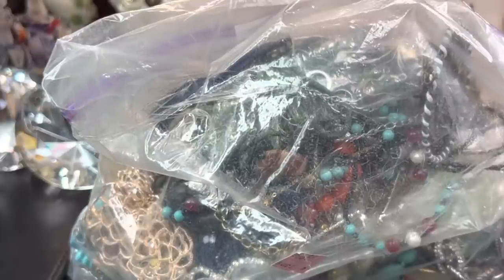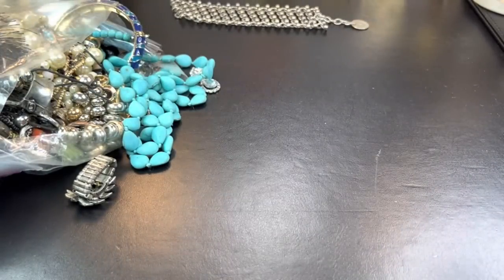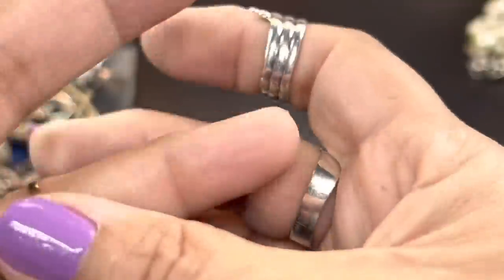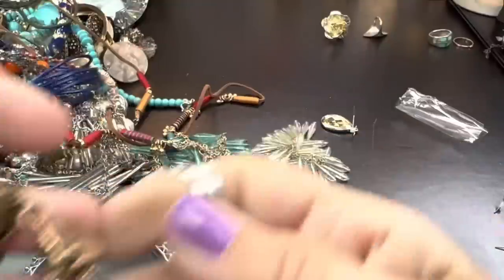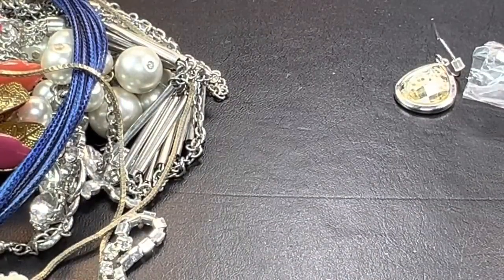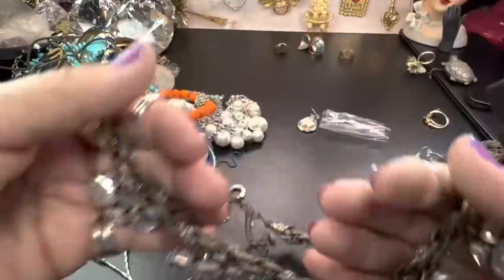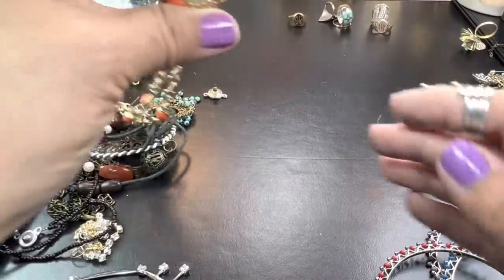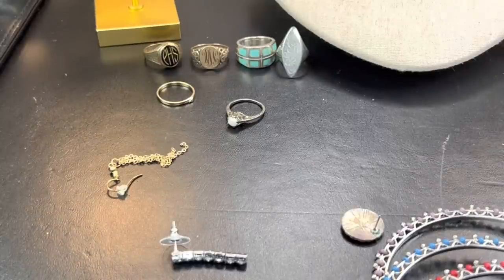Mega Gold Jewelry Jar Solid Gold Rings Goodwill Score!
Mega Gold Jewelry Jar fantastic finds from a Goodwill Jewelry Jar